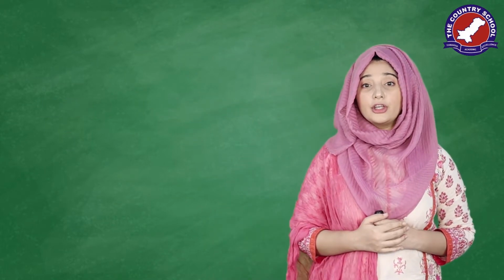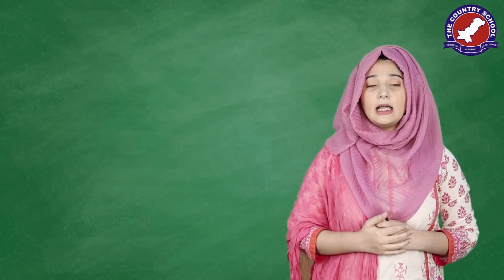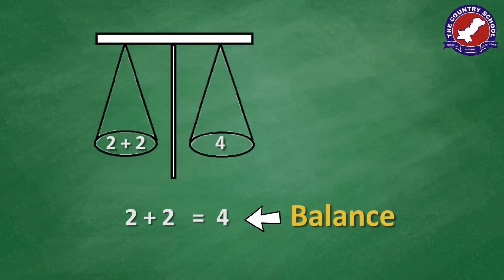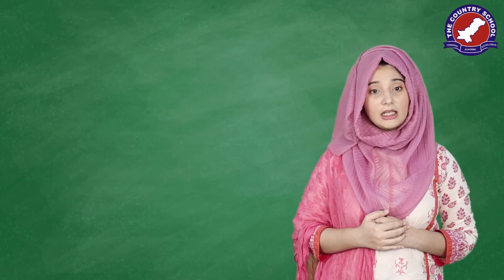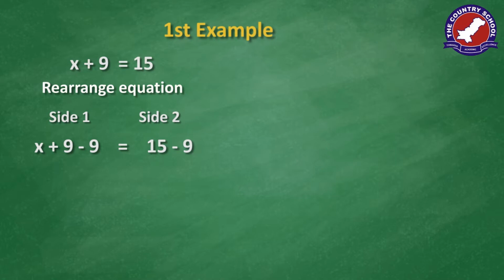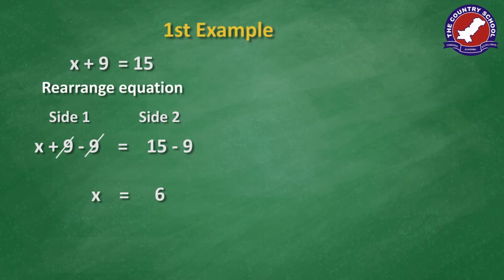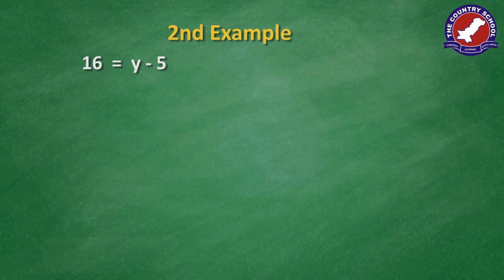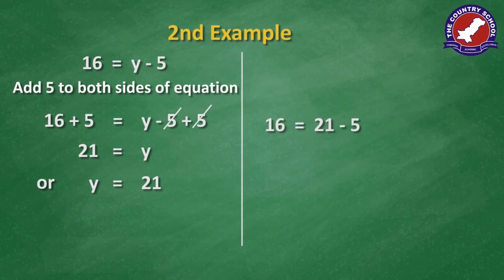Solving Basic Equations in Algebra Episode 1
"In this video, students will learn how to solve some very simple algebraic equations that just involve addition and subtraction.
if you’ve got an equation that has an unknown value in it, then the key strategy to solving it, is to rearrange the equation, until you have the unknown value all by itself on one side of the equal sign and all of the known values on the other side of the equal sign, and then you’ll know just what the unknown value is.
Remember! When it comes to Math, you really need to practice what you’ve learned!